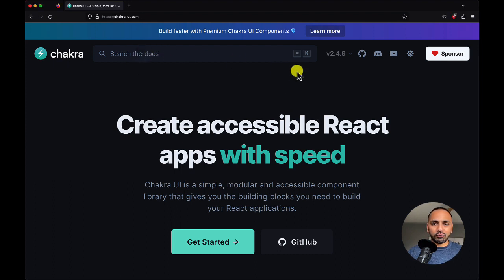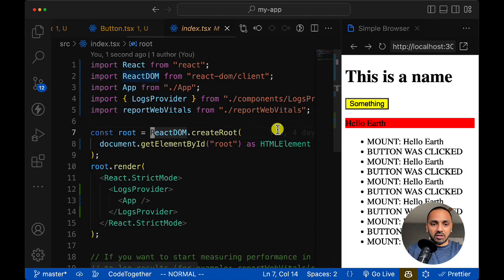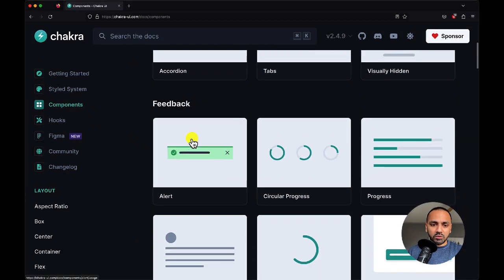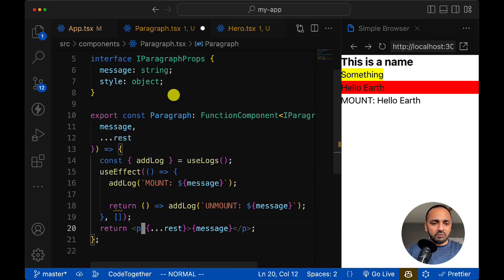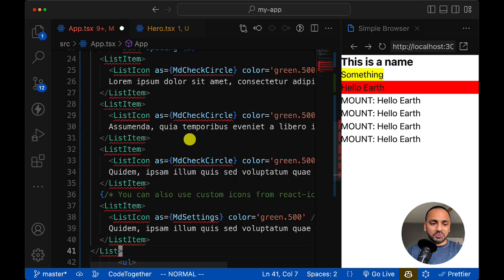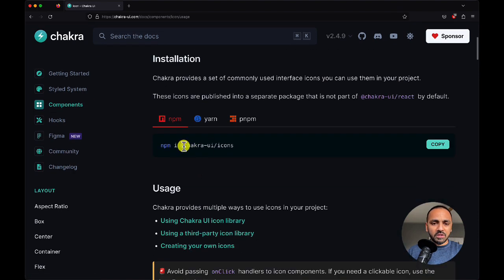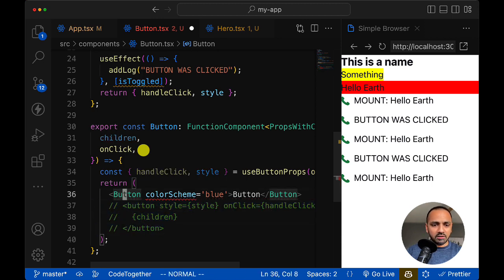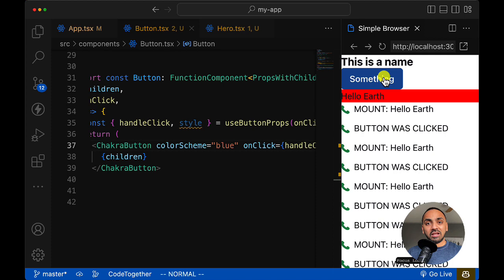Section 9 (React): Lesson 11 - Chakra UI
Hey you.

And welcome.

In this video, we will start using design systems such as chakra UI.

I'm looking at the documentation for Chakra UI, and that's the one we will be using in our project.

There are many out there though.

There's material UI and design, React Bootstrap, you name it, there's tons and tons of them.

And design system is a preset components that every developer would need in almost every project, such

as text inputs for forms or list to show something paragraphs different heading styles.

So that's basically a design system along with a lot more attached on top.

So let me show you an example.

If I go over to the docs I started, there is a component section and in the components you can see

there is a accordion, there's tabs visually hidden, there's tons of items, circular progress, bars.

So if you want to create animated progress bar, if I click into it, they'll show you the whole documentation.

How do you import that from their library?

How does it look when it gets rendered in different sizes?

Different props can make different designs happen.

So that's what a component library or a design system would do for us along with much more.

All right.

So let's see how we can start work with design like chakra UI in this case.

So I'll go to get started again and it does give me instructions.

If you're using NPM or yarn or NPM, we are using NPM.

So that's what I'm going to stick with.

I can run this command in my CLI and that should install the necessary packages for us.

So I'll head over to my iterm and while I'm in my my app folder, I will paste that in and press enter.

Okay.

So that's going to install the dependencies for me.

Once they are ready, we should be able to follow the next step of the documentation.

So let me just hide my terminal for now.

Let's take a look at the next step of documentation and it says, Next step is you have to wrap chakra

provider on top of your app.

So that's what we're going to do is import the chakra provider from chakra UI, react and wrap that

around.

Let me see if the dependencies are ready.

They are perfect.

All right, let's go back to our VS code and the root of our our app would be index dot TSX.

I'll hide my file explorer and I will wrap under the line number 11 and above line number 12.

It doesn't really matter.

The provider could be even under logs provider.

It's just that I believe for me logs provider should be under chakra in case logs provider ever becomes

like a UI component.

Okay.

So let's import chakra provider and vs code will help me out here because I've worked with chakra provider

before, but if you haven't, you can just import that.

So let's, let's start working with that like this.

I will.

Create a new line import from at Docker provider react or chakra UI react and pass the chakra provider

like so.

And render that out.

Make sure logs provider app is children.

Off checker provider.

Okay, great.

So that's our chakra provider ready to go.

If I refresh my app at this point, nothing really happens.

Also, well, small things happen, but I also want to restart my server in case there are some dependencies

that need my server to be restarted.

So let's go back to my terminal.

I will close, cancel this control C and I'll start npm start again, press enter.

So that's just restarting the server.

And when that is restarted, I should be able to refresh my page.

Perfect.

Nothing has broken down, but the text is looking different and styling is a little different.

So chakra provider has started already giving me some styles.

Let's start working with some components.

For example, this is the name something.

These are text and I want them to be different sizes and different weight.

So let's start changing those around.

If I go back to my Firefox, let's go to components and I think there's one called typography or text.

Text area text.

Okay.

So there's heading, there's highlight and then there's text.

Let's start working with the heading first.

So for heading we have to import heading like so.

So I'll copy that and I'll move over to my app dot TSX in vs code.

And I believe the first one under Hero.

So let's go to Hero TSX.

This is a heading.

So let's import chakra heading and instead of H one, let's start using chakra component heading save

that.

Perfect.

It's looking good as is.

I don't need to make any changes.

If I did need to, I can look at the usage and we can see that if you want any of these other heading

styles, we can start passing it.

Props like a size and size can be type of four, XL, three XL, so on and so forth.

So if you want to make modifications, that's how you do it.

Maybe let's make small modification.

Let's make the heading a medium size if it's not already.

So I'll pass size and notice that VS code is helping me out because chakra UI is typescript friendly.